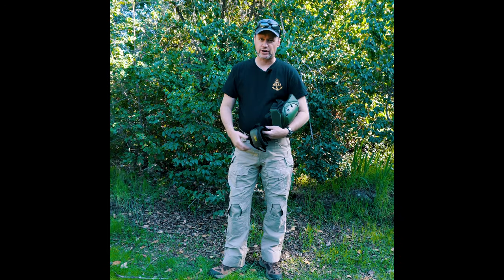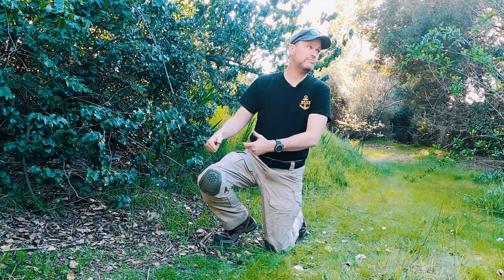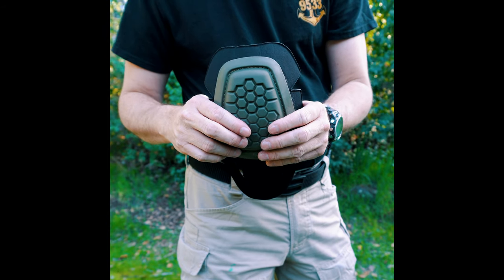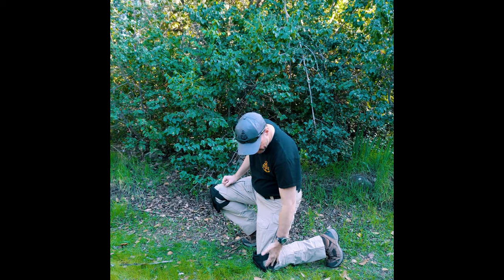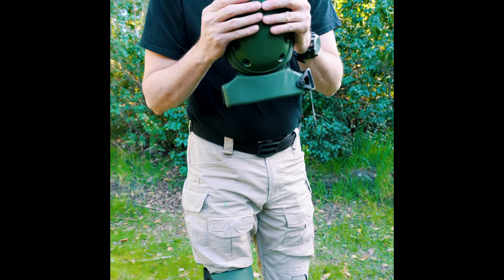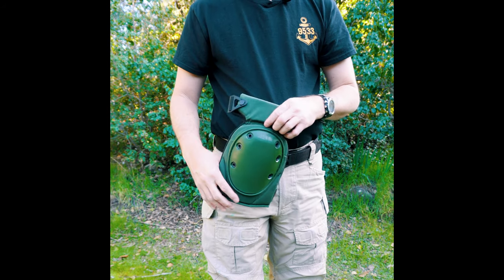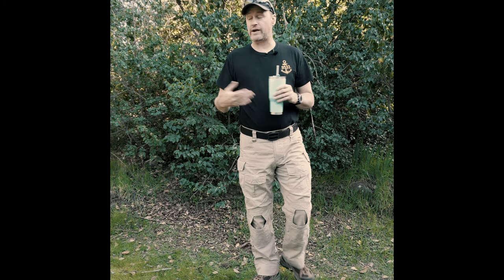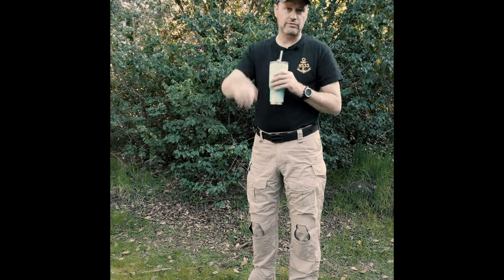combat knee pads Kneepads, Do You Need Them? - US Navy SWCC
combat knee pads are important for protection and agility during combat, allowing you to fall in stable positions as fast and safe as possible.

Check this week's episode, we try out many brands and types of Knepads to recommend you the best for your situation.